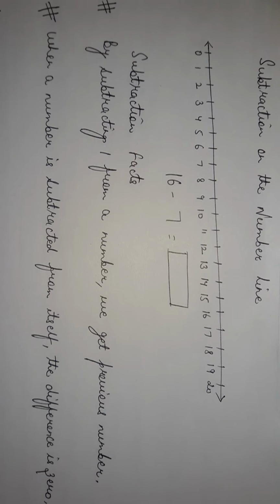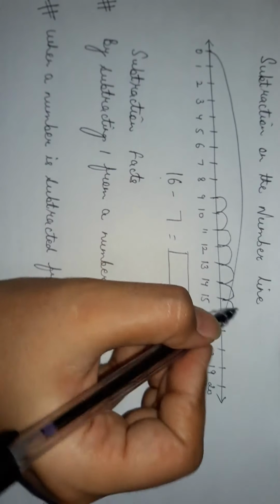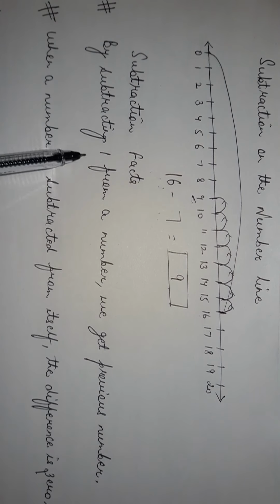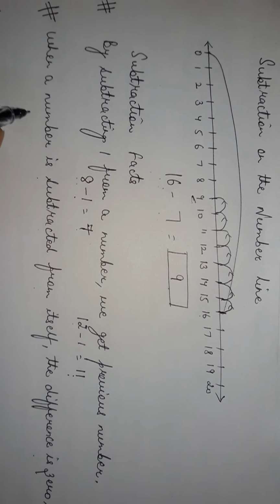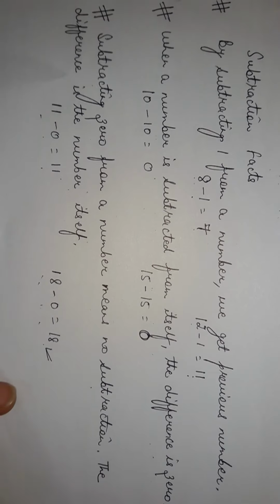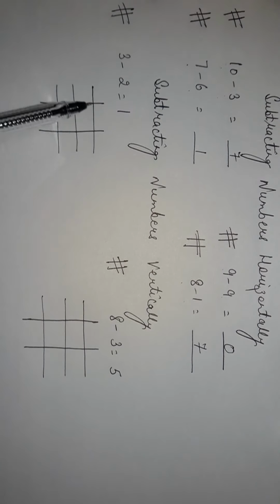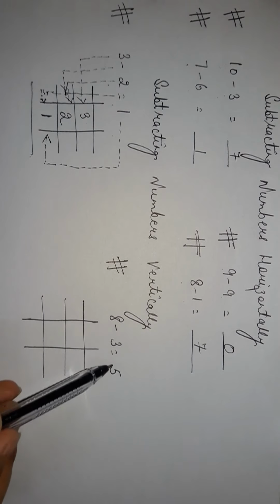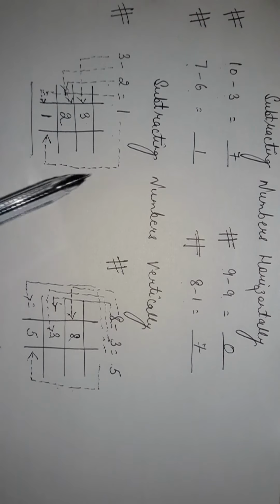subtraction on the number line | Subtraction horizontally and vertically |class 1 maths online class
Educational Videos of All subjects from Grade Nursery to Grade 10 and Art and craft Activities from Class Nursery to Class 10.